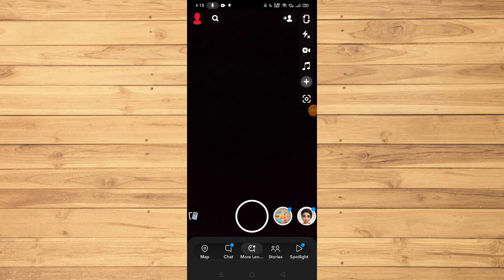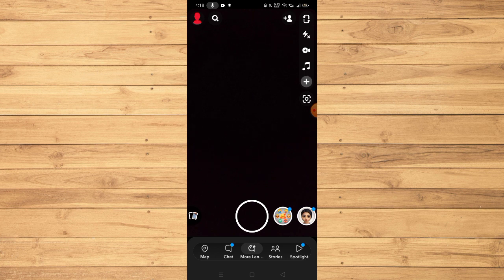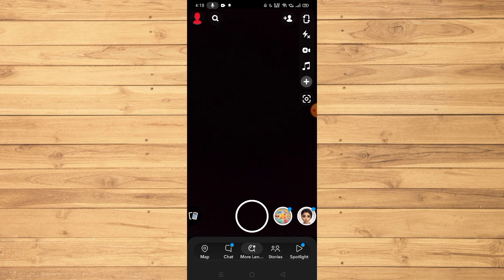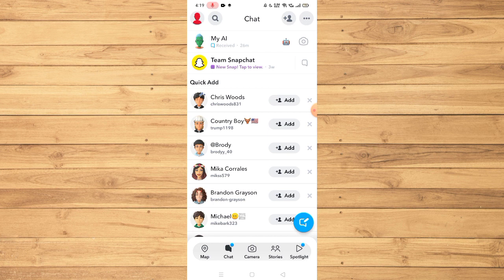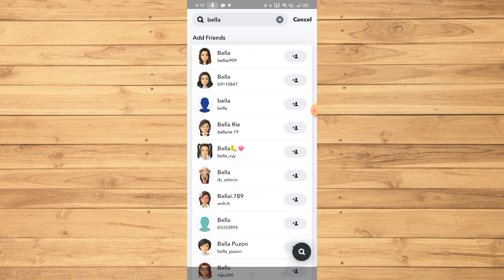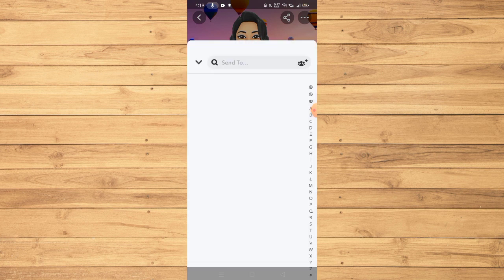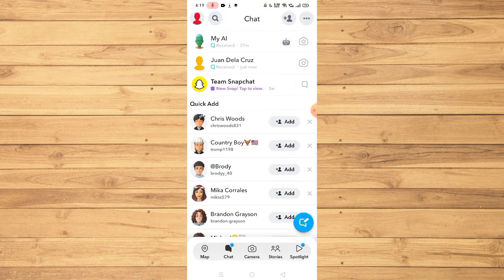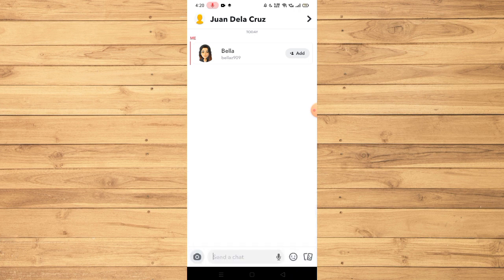How To Add Someone On Snapchat Without It Saying By Search (2023)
In this video I show you how to add someone on snapchat without it saying by search in 2023.

Do you want to add someone on snapchat without it saying by search in 2023? Yes? Perfect.
I show you how to add someone without it saying added by search on snapchat since this is commonly mistaken.

This is a step by step snapchat tutorial on how to add someone on snapchat without it saying added by search on your phone. This could be android or Iphone.